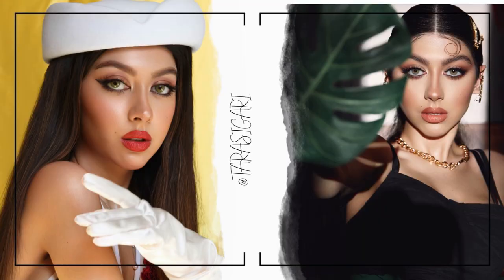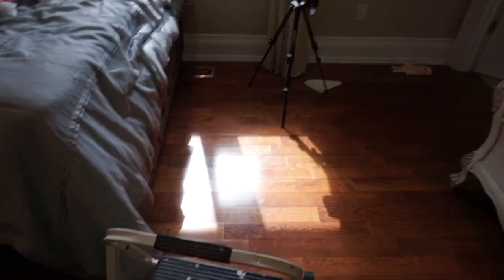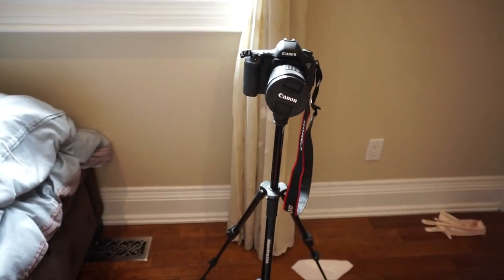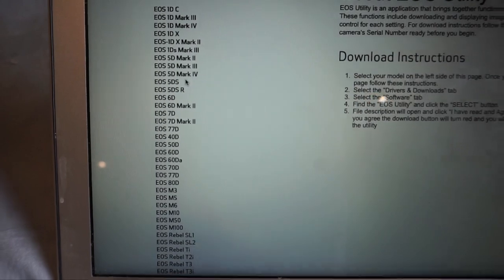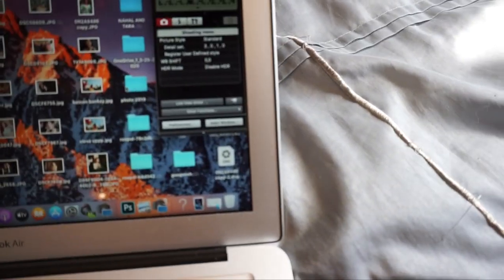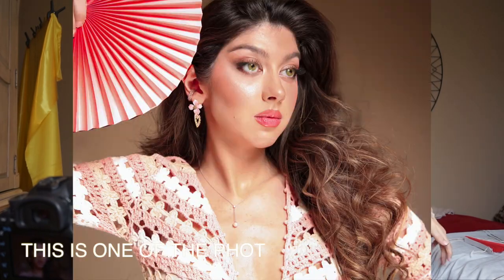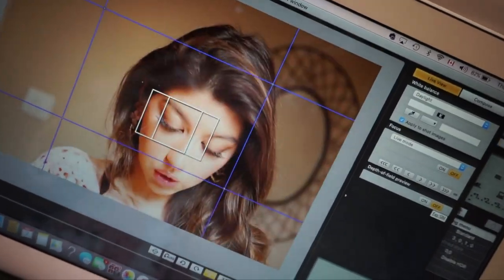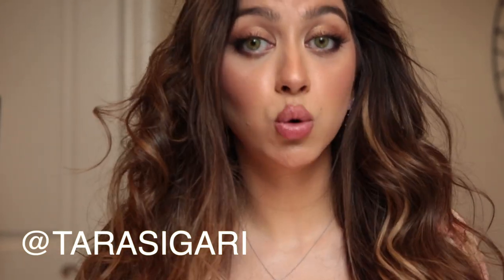how i take instagram photos at home | SELF PORTRAITS | connect camera to laptop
Hello my loves! this is a detailed video of how i take instagram photos at home using a DSLR camera connected to my laptop! its super easy! and great for instagram and facbook.

I hope you enjoy IF YOU END UP TAKE ING PHOTOS OF YOURSELF  AND POST IT TAG MEEE SO I SEE :D I cant wait to see your perfect instagram selfies / SELF PORTRAITS

how i take instagram photos at home
xox

I have listed everything I have here;

USB CORD

MY LIGHT

MY CAMERA CANON 5D MARK III

LETS BE FRIENDS:
Instagram — @TaraSigari
TikTok — @TaraSigari